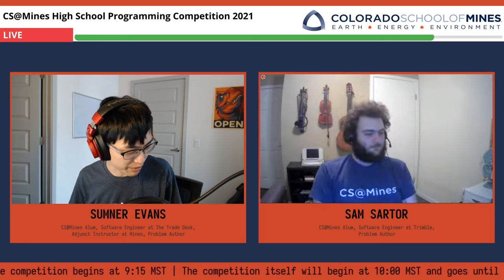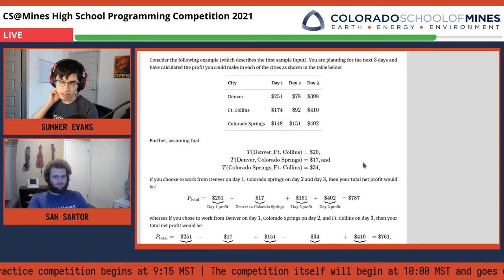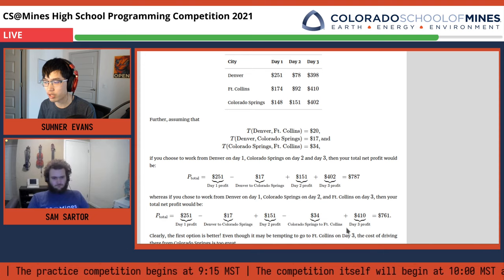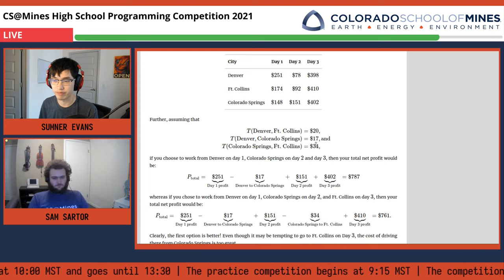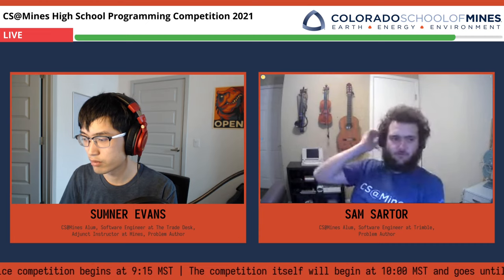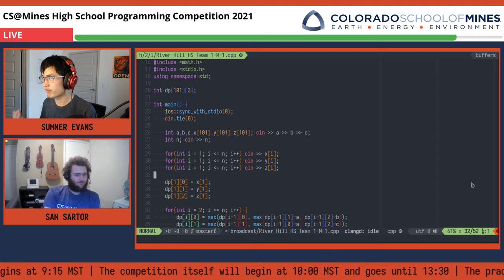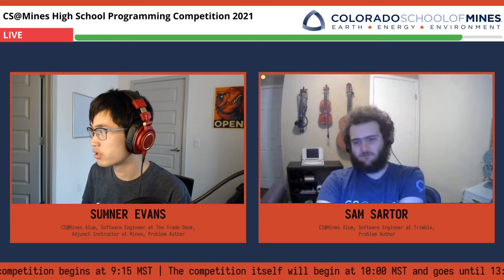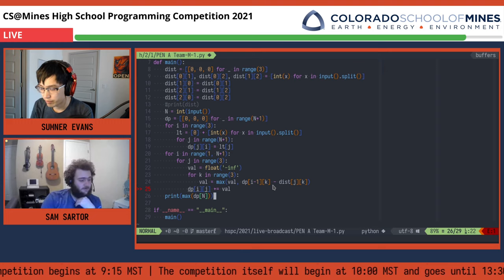CS@Mines HSPC 2021 Interview with Sumner Evans (Problem Author)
In this video, Sam Sartor interviews Sumner Evans, author of problem M in the CS@Mines High School Programming Competition 2021.